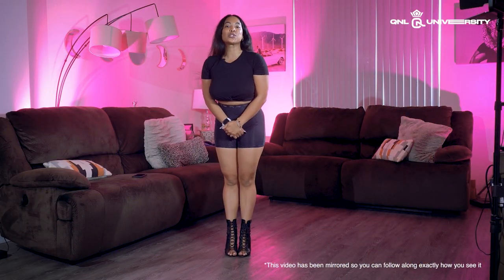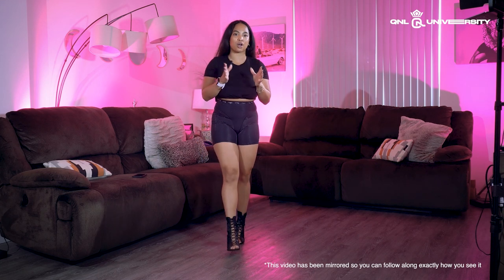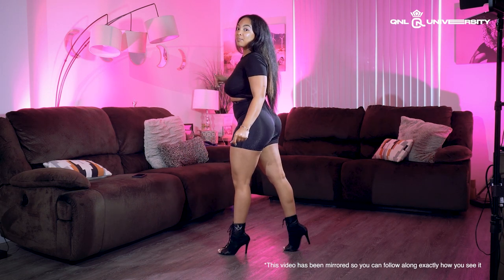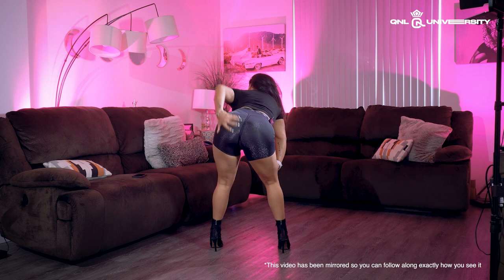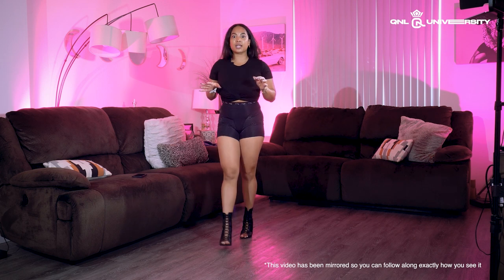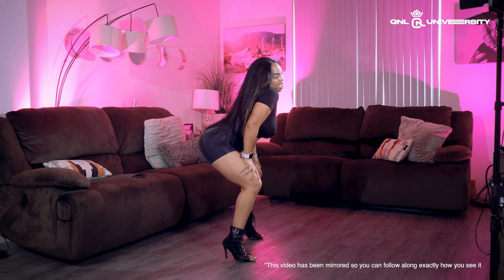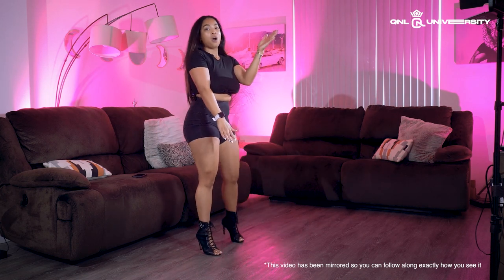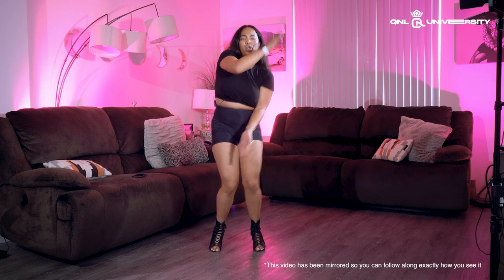23 by Sevyn Streeter Tutorial Short | QNLU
Become a member of Aliya's VIP CLUB for exclusive access to QNL University, exclusive content and MORE! :